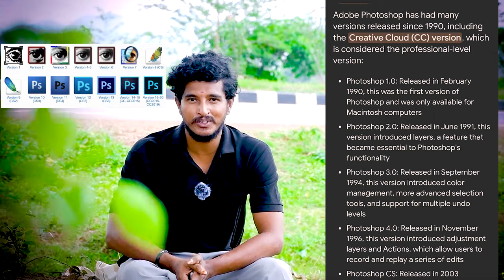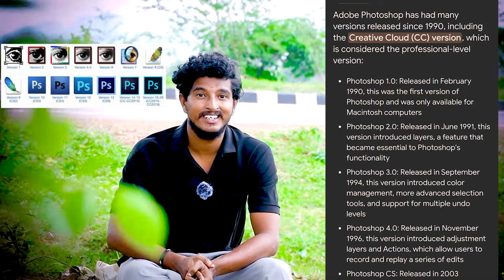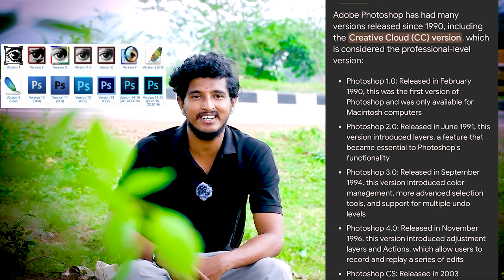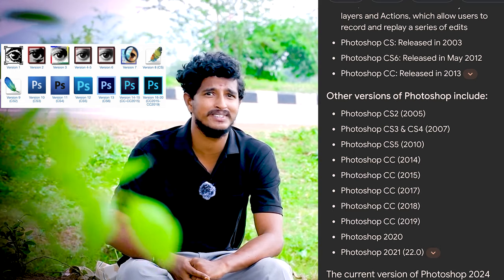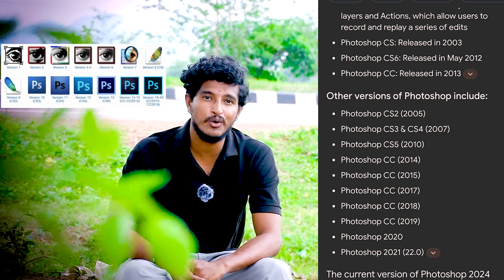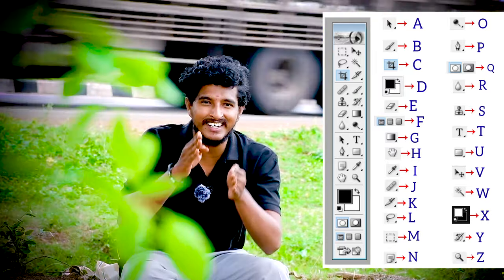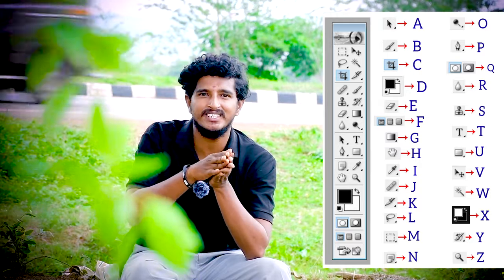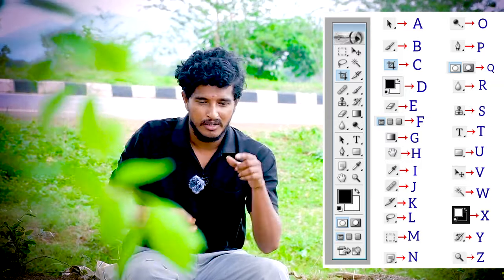ఫోటోషాప్ ని ఎలా నేర్చుకోవాలి|| How to Learn Photoshop In Telugu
మా ఈ ప్రయాణంలో భాగమవటానికి తప్పకుండా మాతో జాయిన్ కండి..